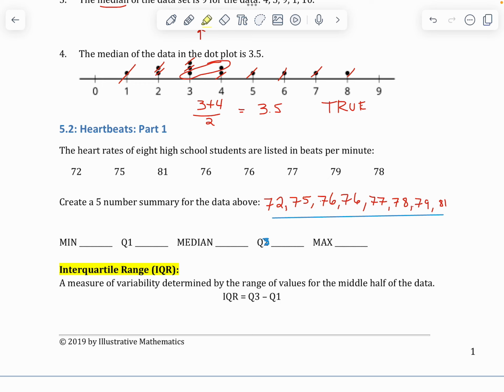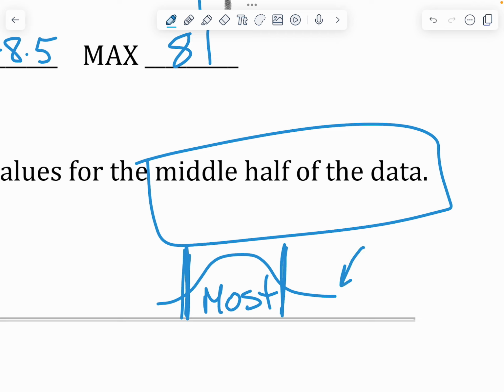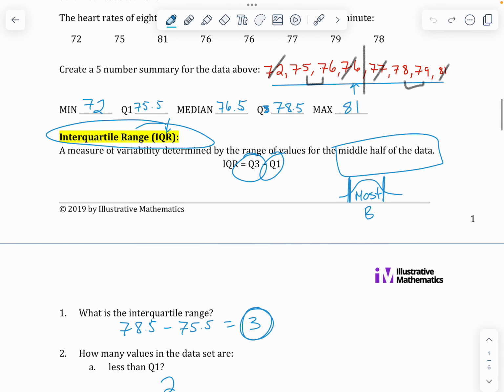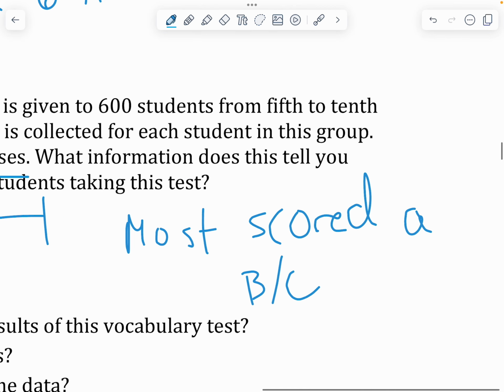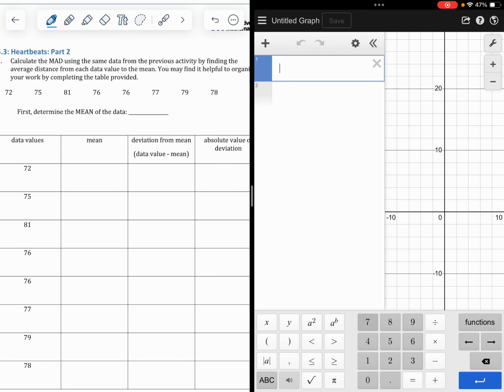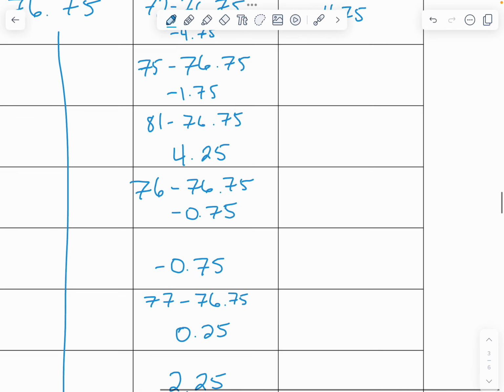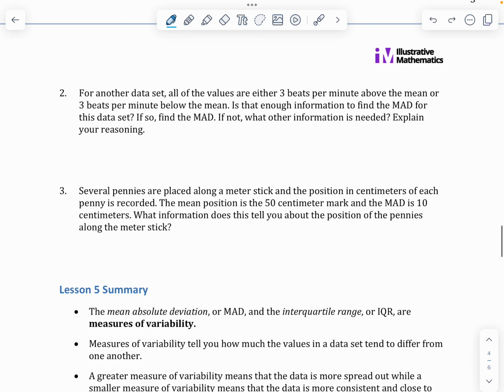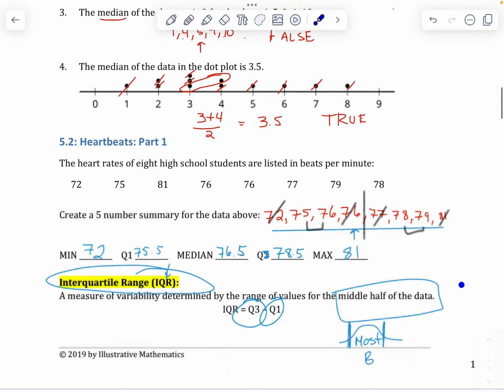Unit 1 Lesson 5 Algebra 1 IM Learning